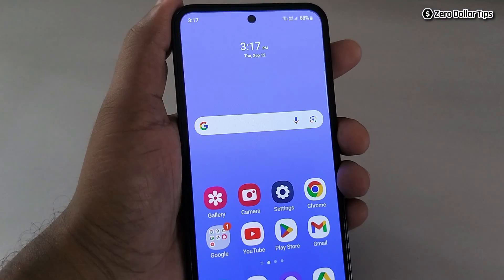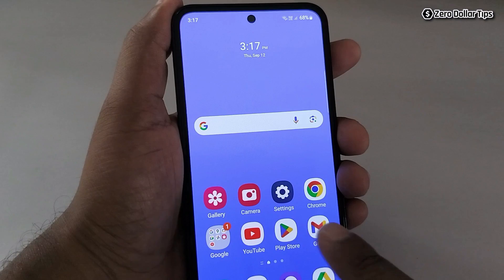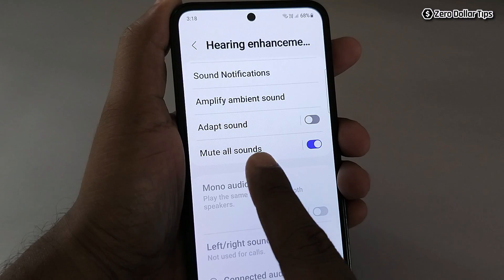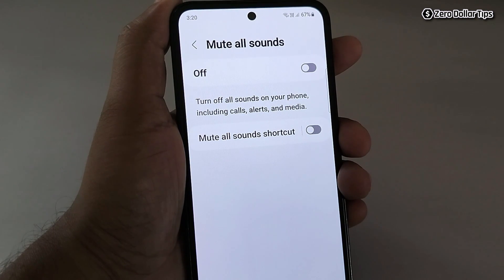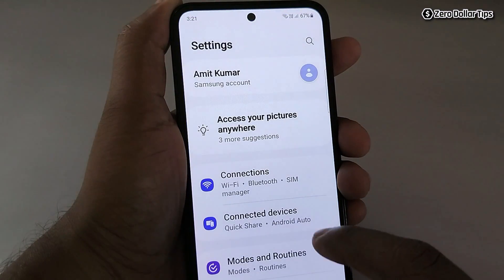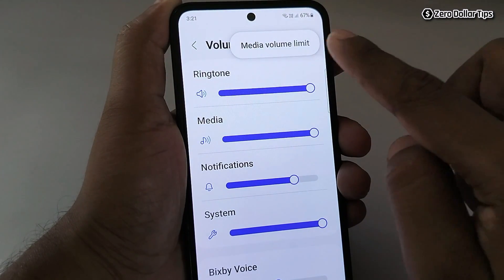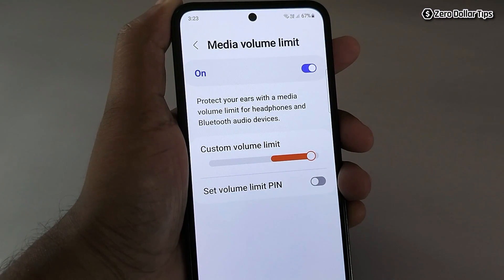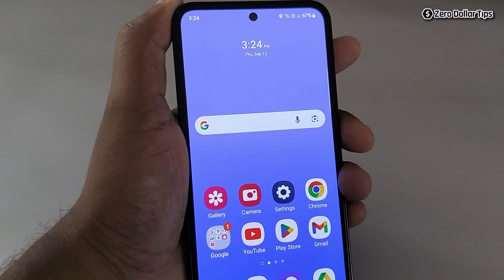How to Fix Speaker Not Working on Samsung Galaxy M35 | Samsung Phone Speaker Not Working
Learn how to fix speaker not working on Samsung Galaxy M35 phone. Your Samsung phone speaker not working during call? Here's how to fix it